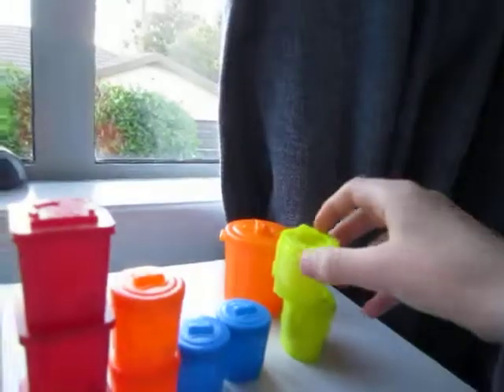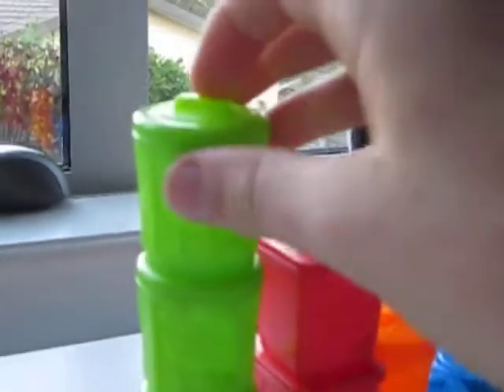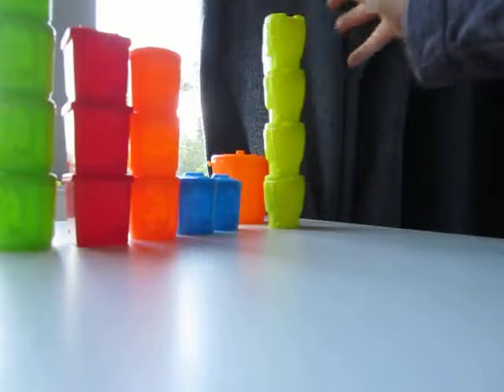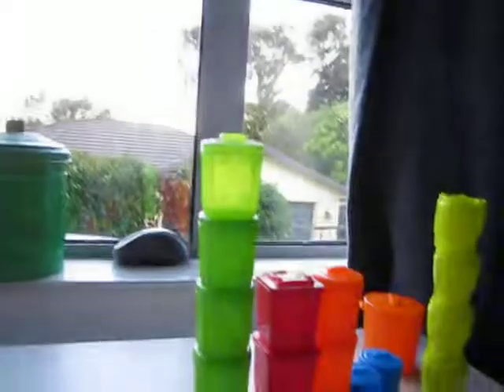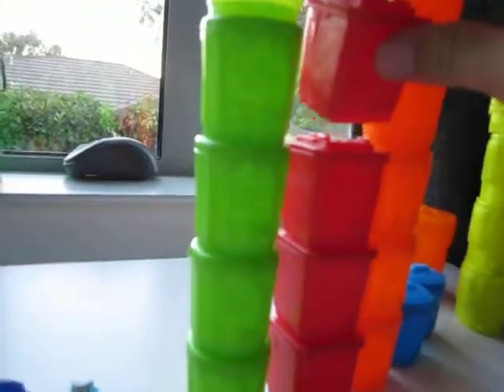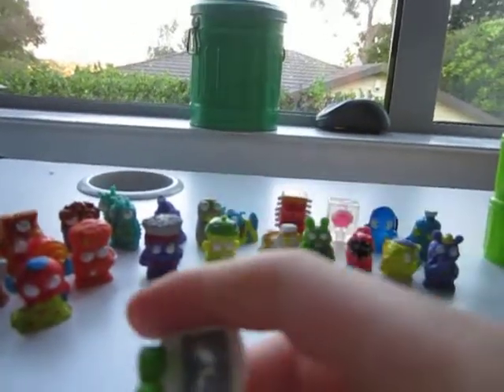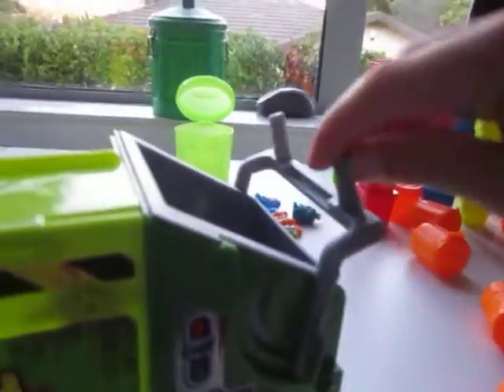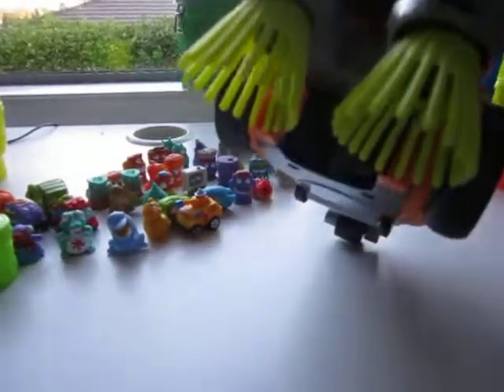trash pack part 2